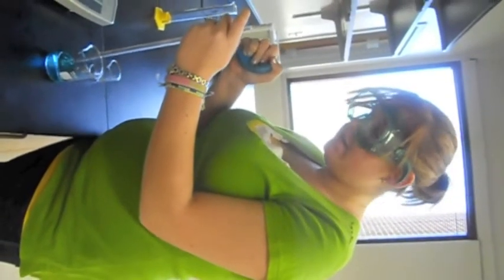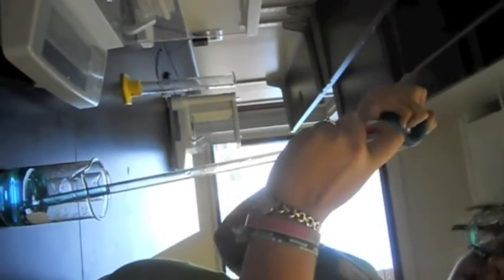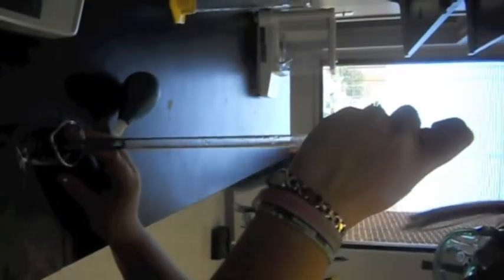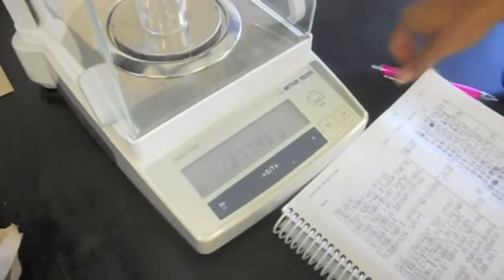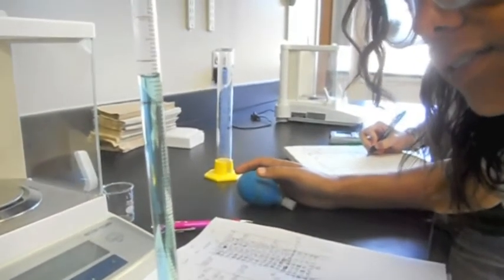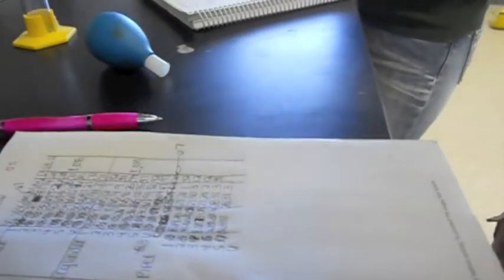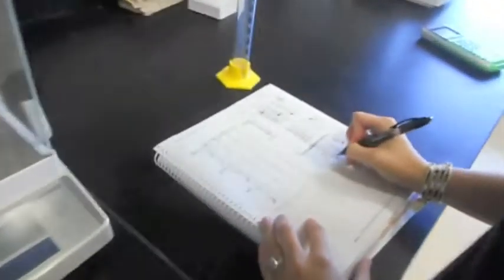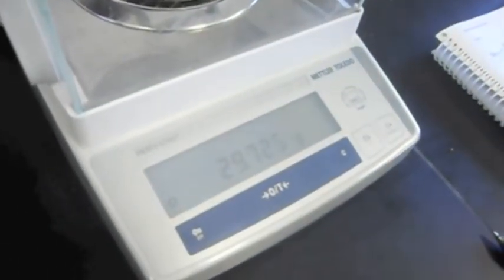Pipette Video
In this video, my lab group demonstrates how to properly use a pipette to measure the density of water in g/mL. When using a pipette, it is very important to rinse the pipette with water and with the solution you are using three times each before use.